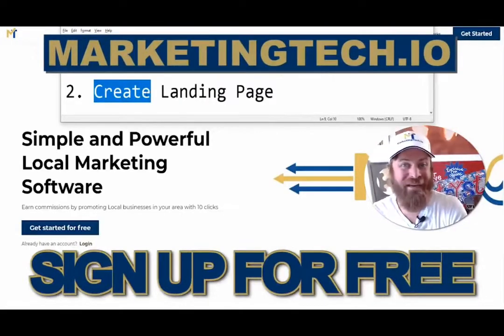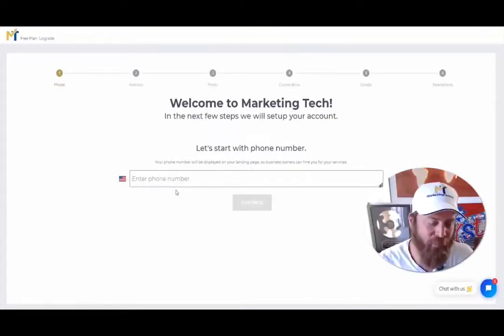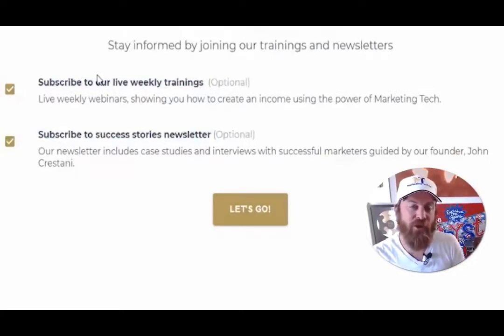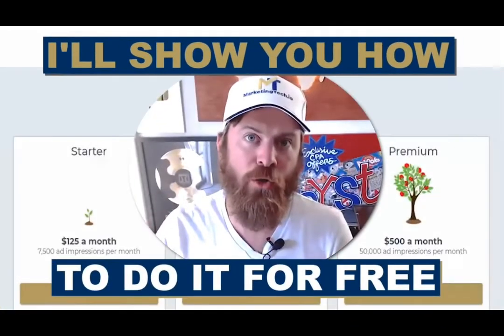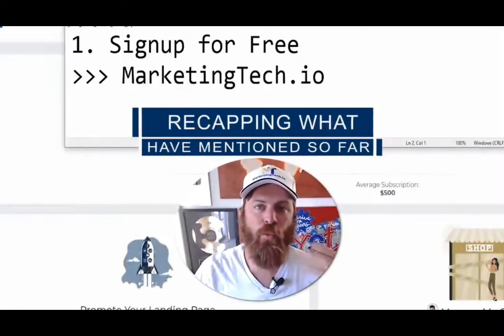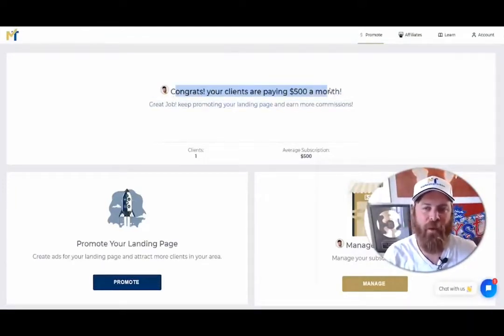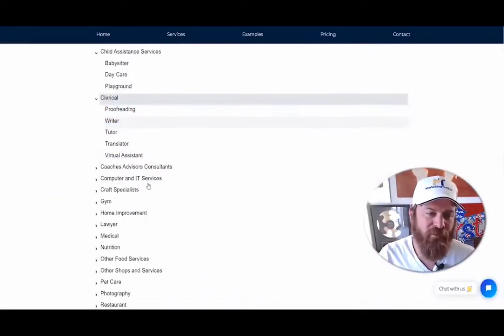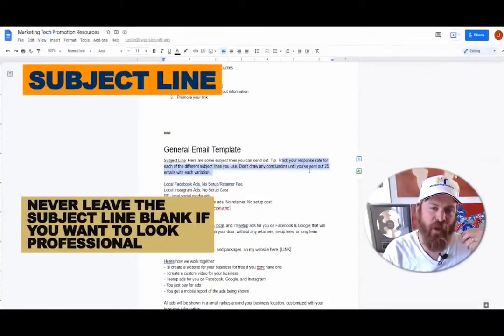Earn money over the internet. See how to do.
See the method of earning money online. Follow the instructions as explained in the video. and follow step by step all the information. that are being passed to you in this video.
Don't skip or skip the video. Watch the video until the end. so you can know. How does the cash invoice form work? Internet. be cautious and considerate for you to get an excellent result.